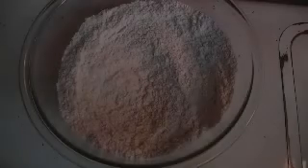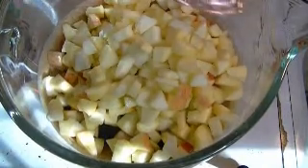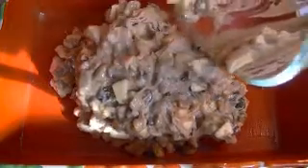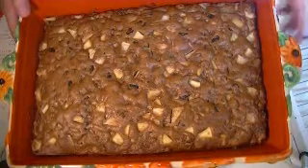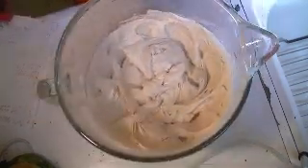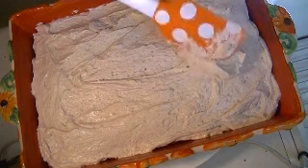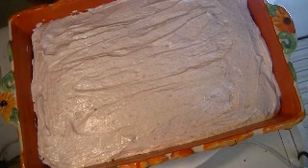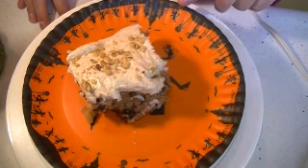Bake Day: Maple Apple Walnut Cake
This is not my recipe. I found this on Pinterest. Check out Carlisspices on YouTube.